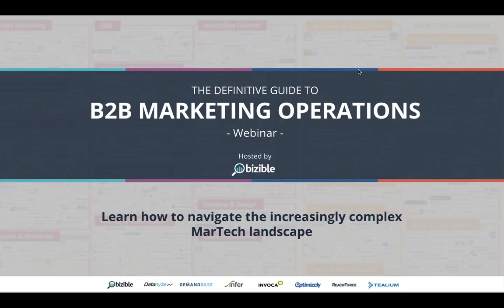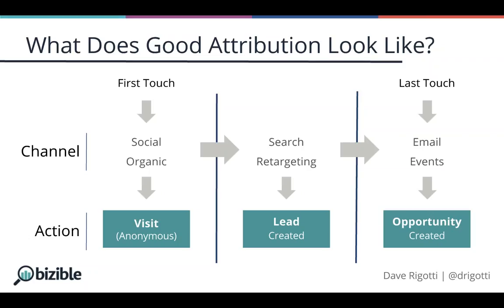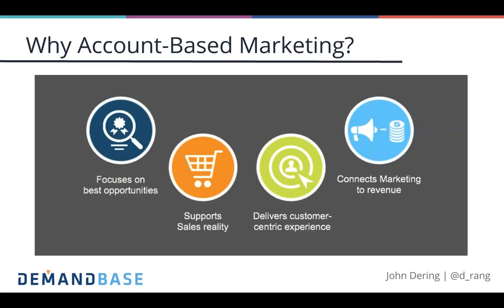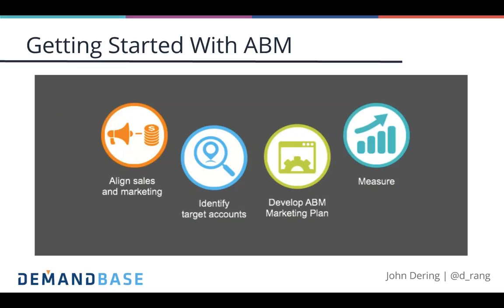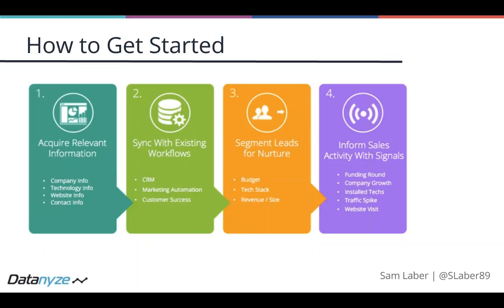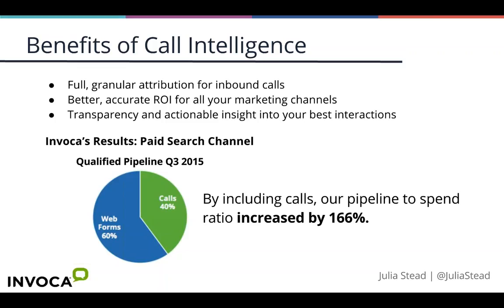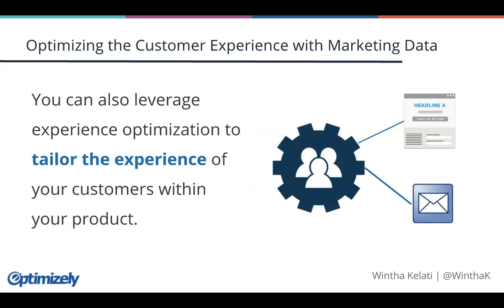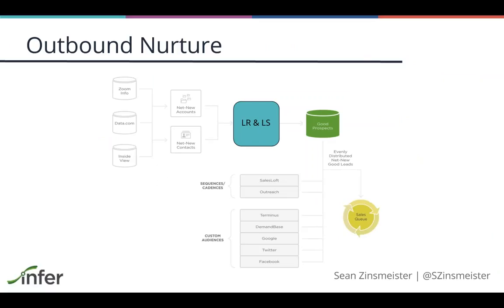The Definitive Guide to B2B Marketing Operations